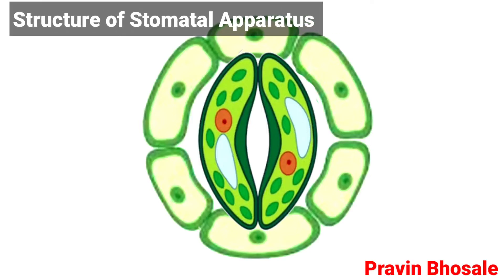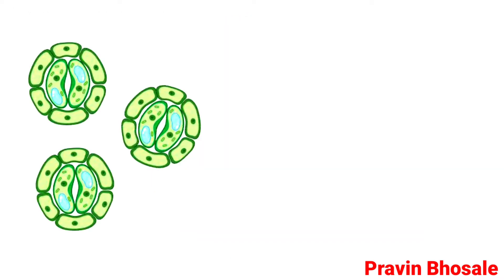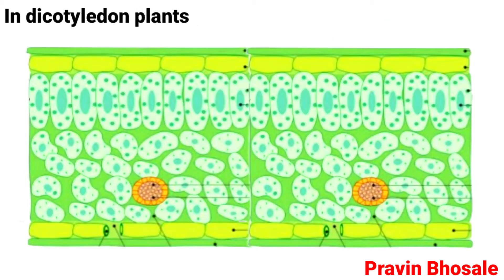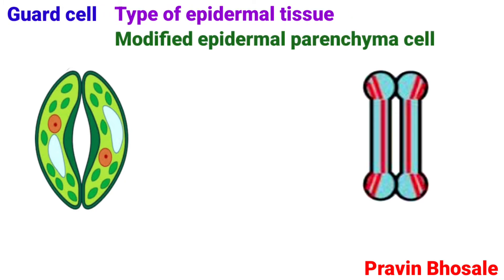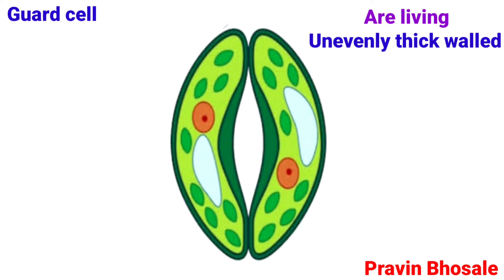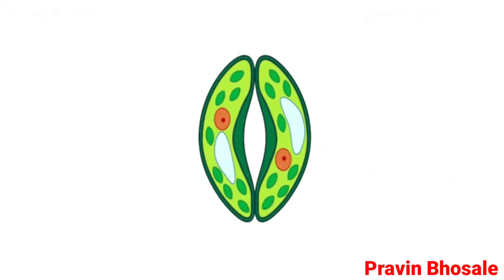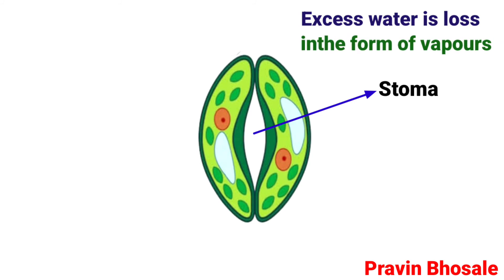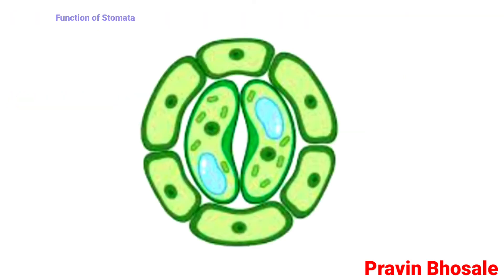Structure of Stomata | Stomatal apparatus | Guard cells | Pravin Bhosale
Structure of Stomata
Stomatal apparatus
Guard cells
Dicot stomata
Monocot stomata